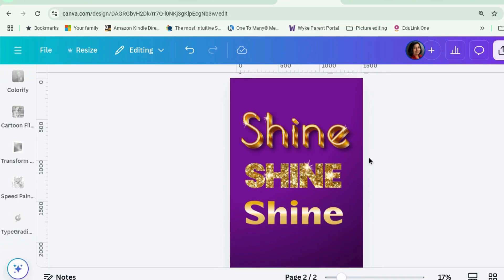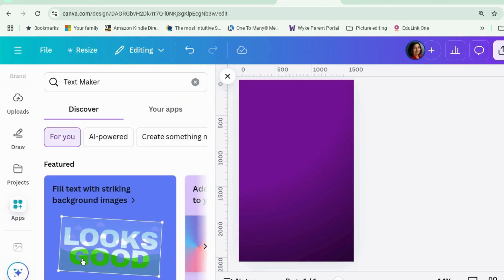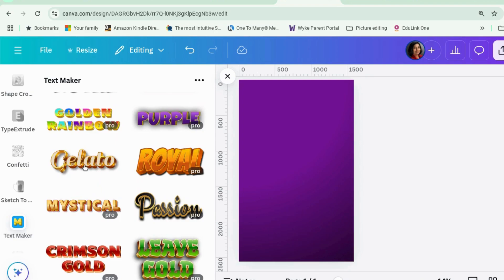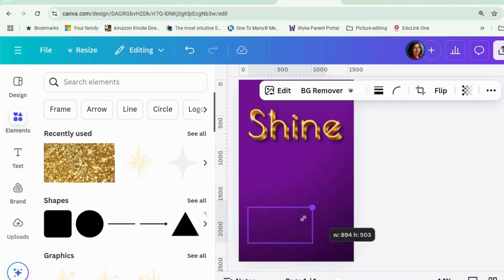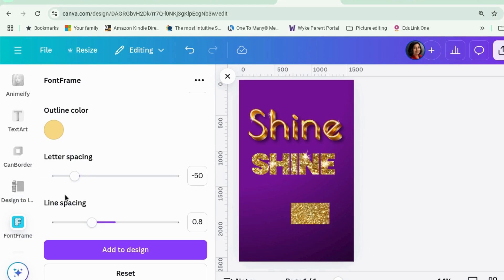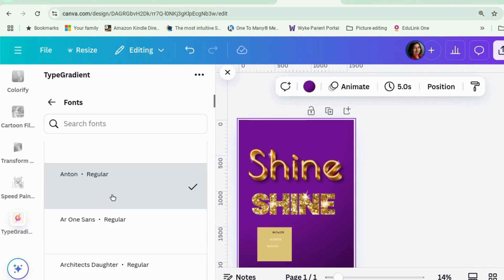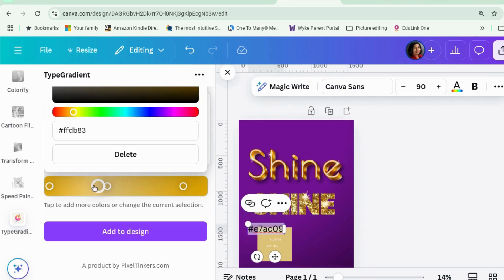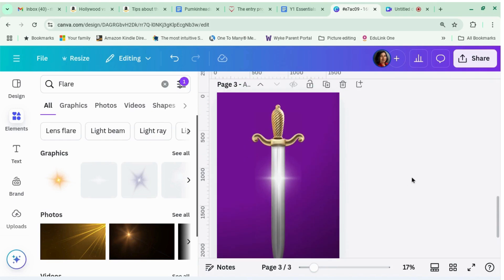Three easy ways to make Sparkly gold text in Canva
Another video that arose from a question in the Canva Tips of Authors FB group. How to make sparkly text in Canva. Here are three easy ways. There are a few other ways too, but these are by far the easiest. This is useful for things like book covers and Facebook ads.

You can also sign up for a new account using the same link.

New authors -  check out Author Breakthrough Club, which is a resource specifically for new (or perhaps not so new) authors who are feeling overwhelmed.